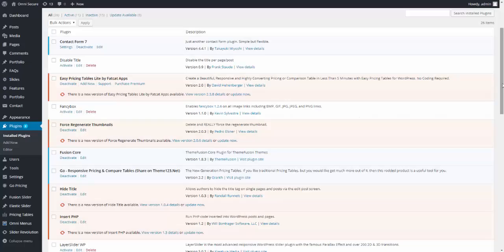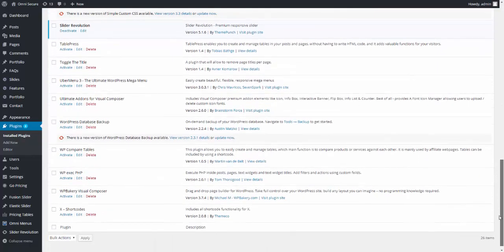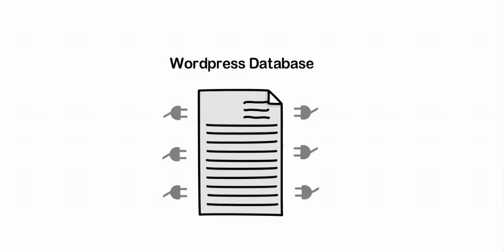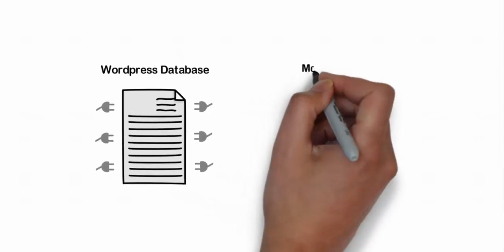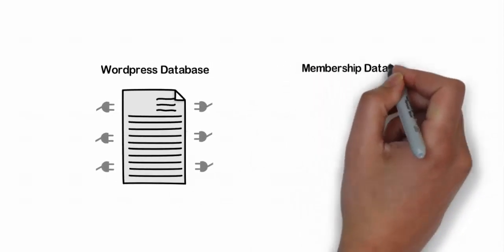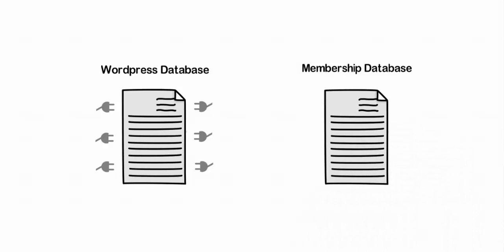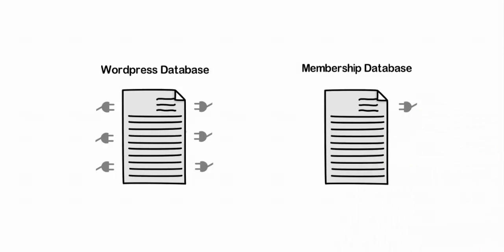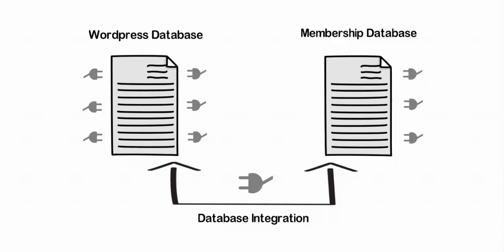The Truth About WP Membership Plugins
Learn the pros and cons of using a WP membership plugin vs a stand alone membership system.